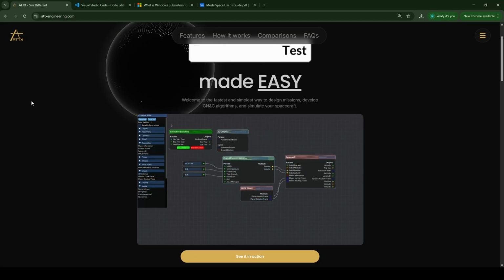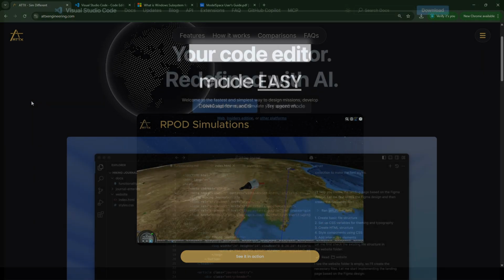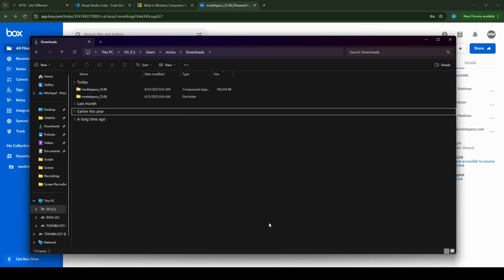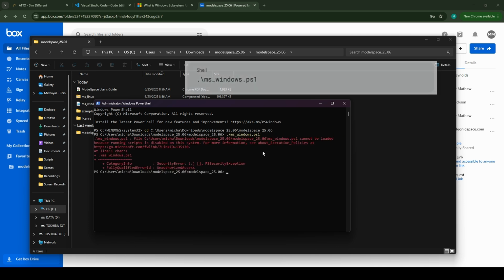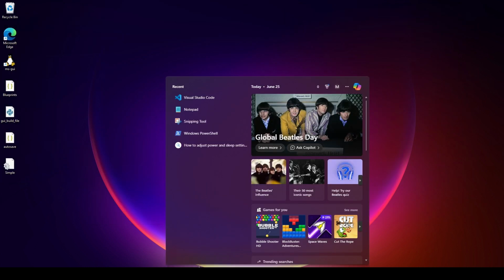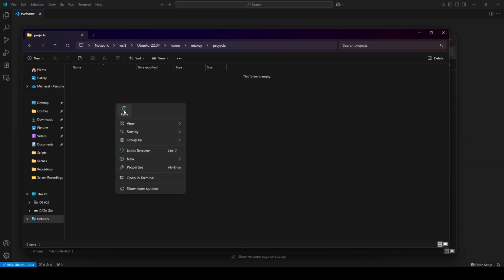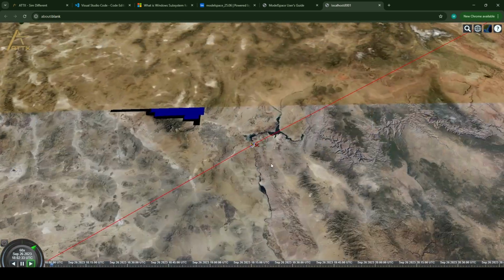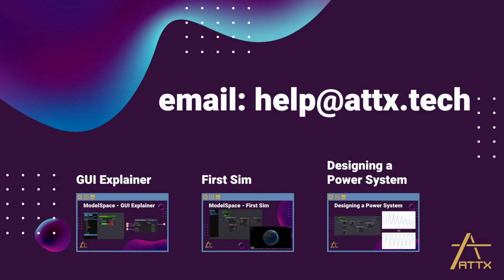How to Install ModelSpace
Ready to build high-fidelity spacecraft simulations? In this video, you’ll learn how to install, set up, and use ModelSpace — from getting started with the GUI to scripting powerful simulation workflows. We’ll walk through step-by-step instructions, show you how to connect models, and share pro tips for debugging and expanding your simulation capabilities.